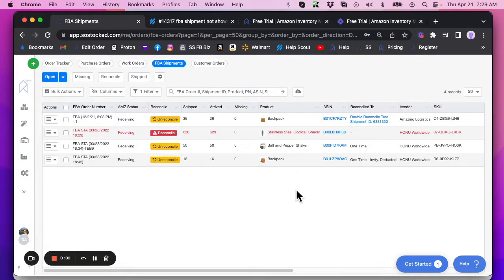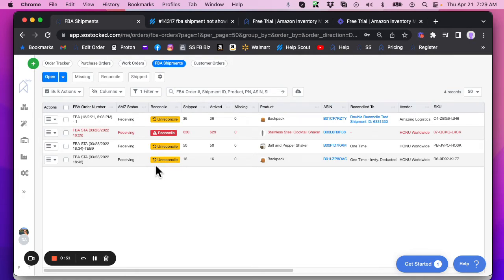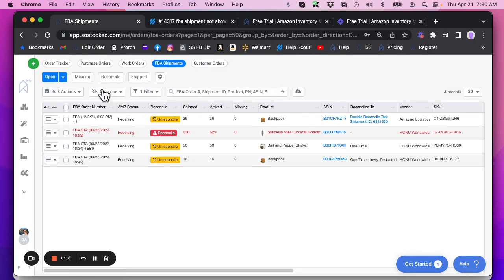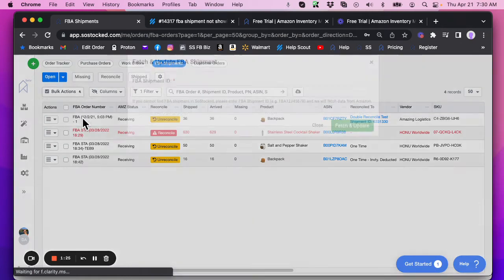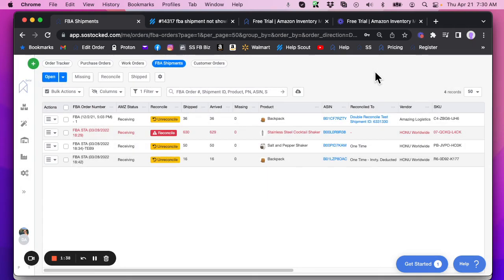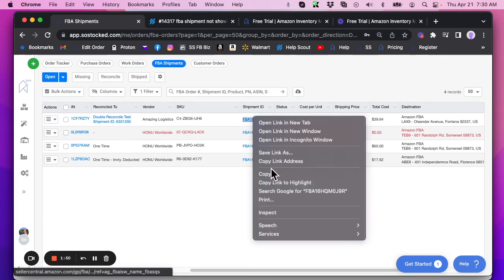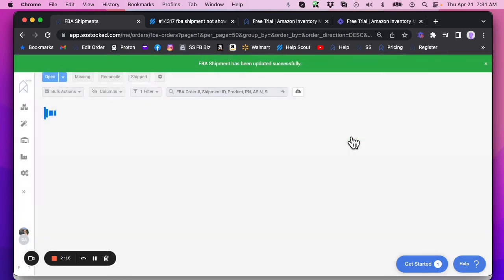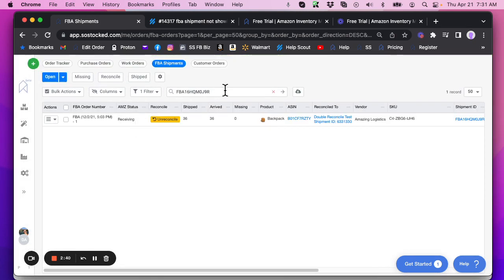How to Fetch & Update FBA Shipments Missing FBA Shipment